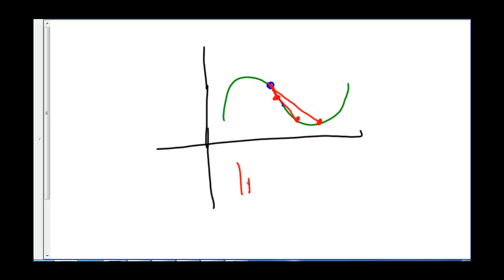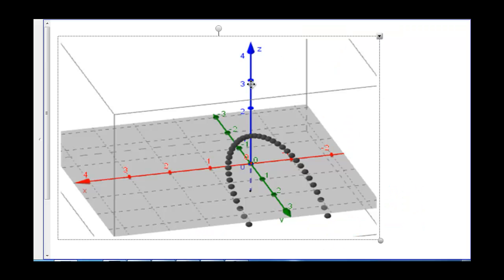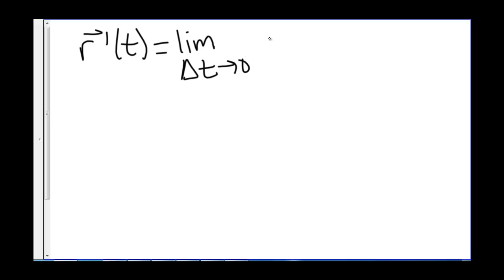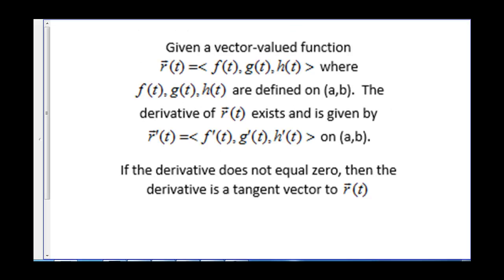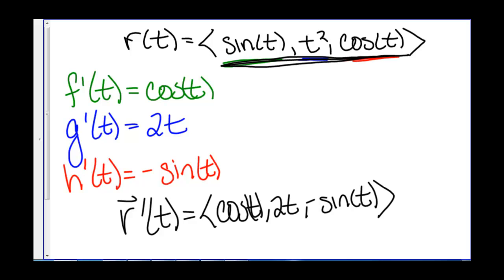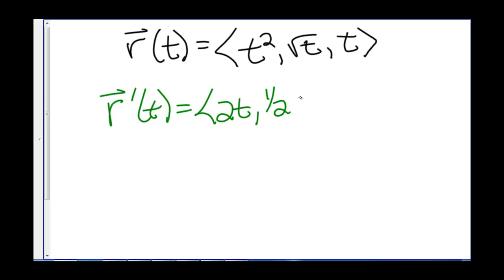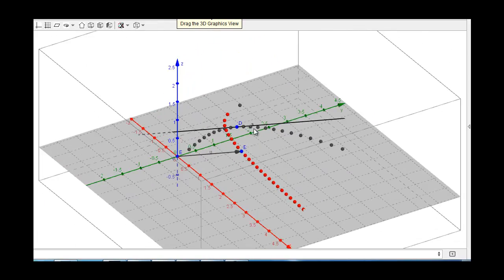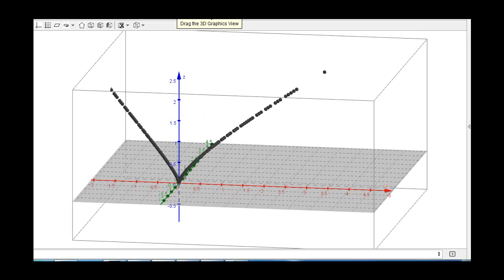Derivatives of Vector-Valued Functions